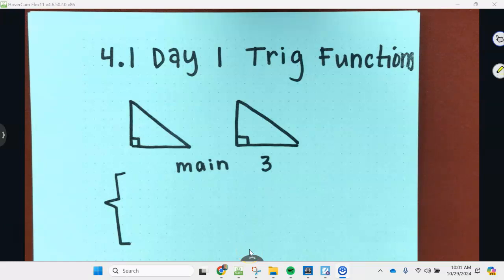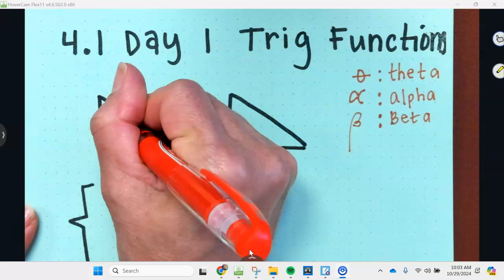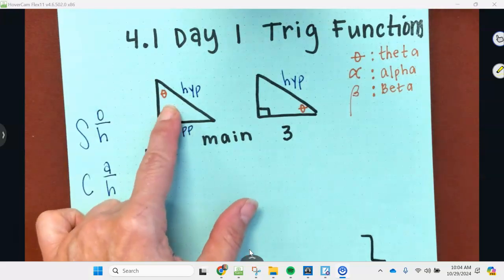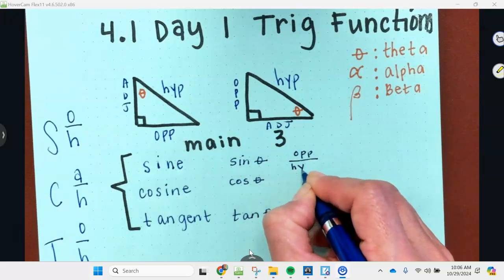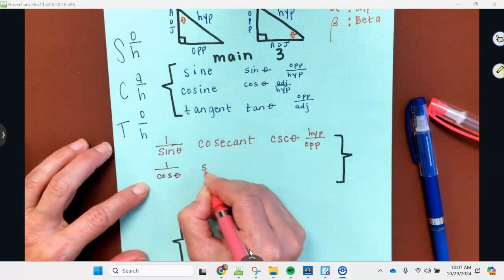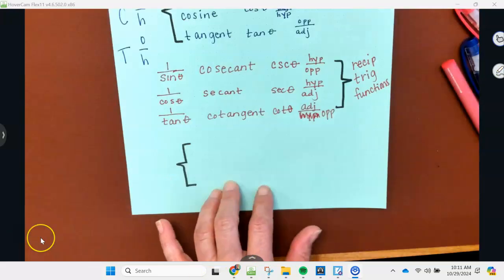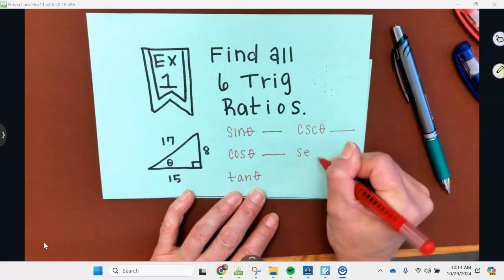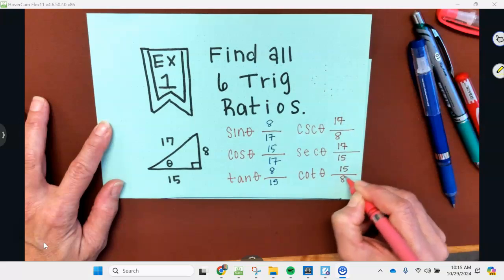4 1 Day 1 Trig Functions